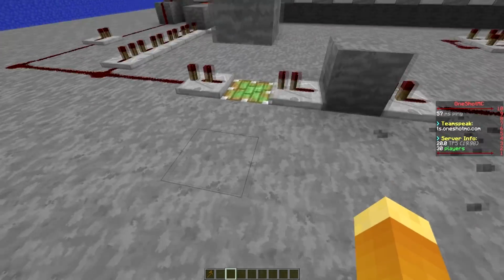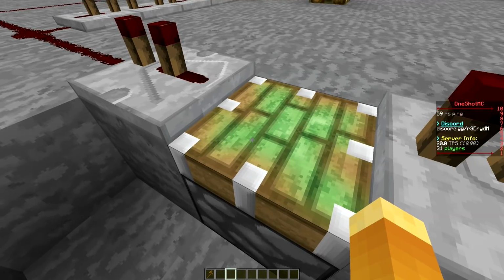The Ultimate Force Raid Cannon | 255 2 Holes | Fusion | Pseudo | 2.4 Second Button Spammer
Release at 40 likes!

Cannon made by Raiderpint/Pint1212